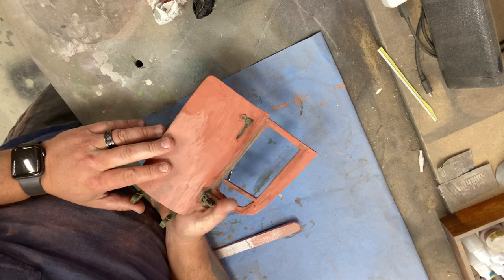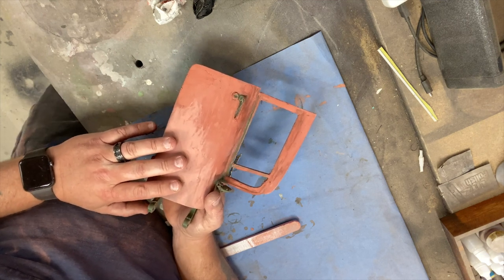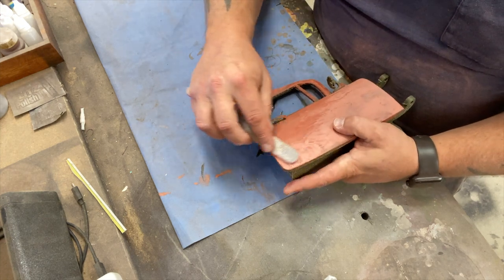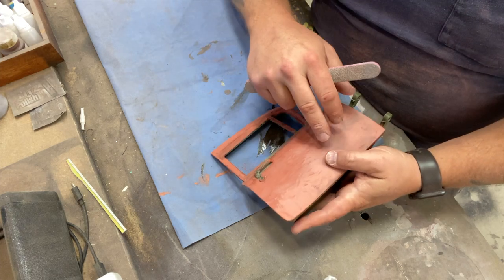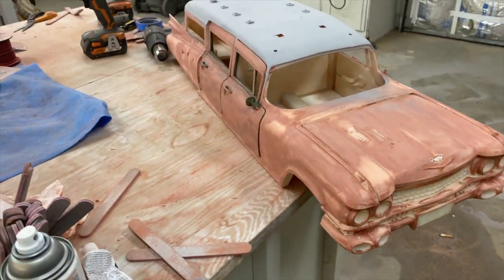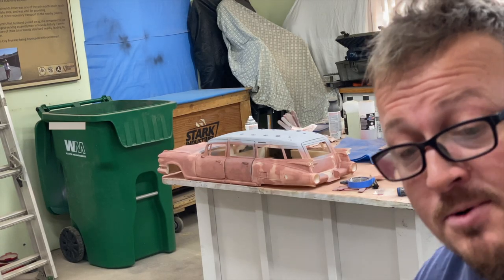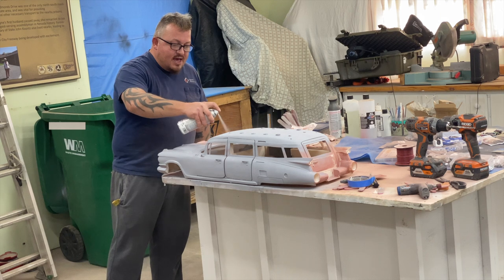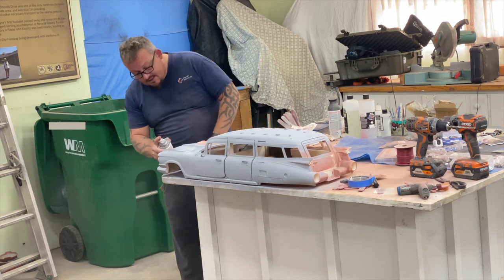Ecto-1 Part_4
Following my Build of Ecto-1

Made by these fantastic artists, give them a follow!